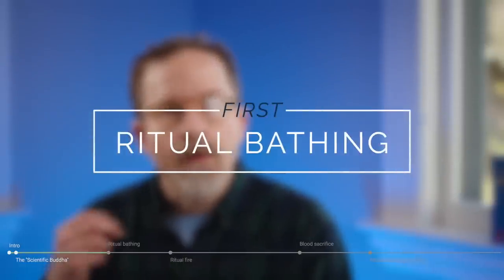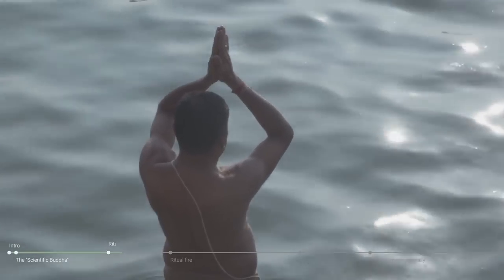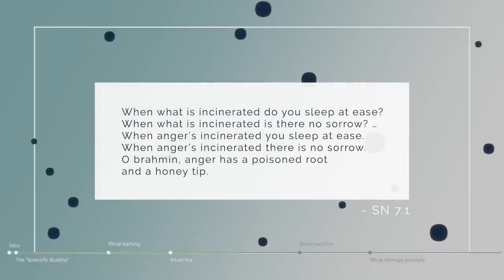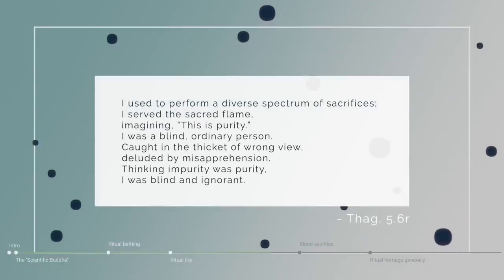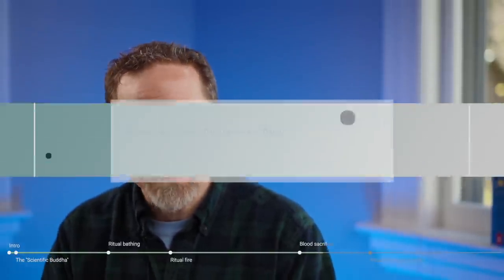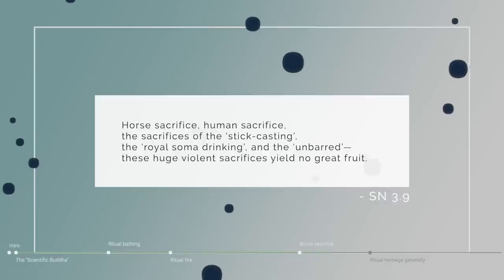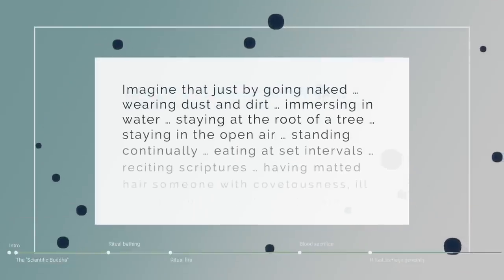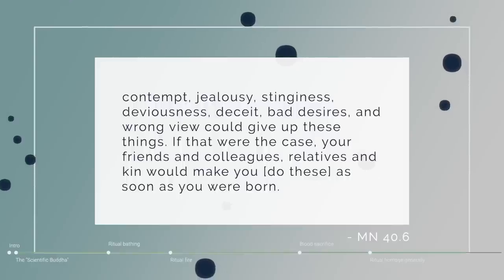How Was the Buddha Down-to-Earth? His Approach to Ritual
How was the Buddha a down-to-earth, pragmatic teacher? We will look at his views on some of the most important ritual practices of his day, and how he was skeptical of them.

☸️  Free mini-course at the Online Dharma Institute: onlinedharma.org.

✅  Book mentioned:
Donald Lopez, The Scientific Buddha: His Short and Happy Life

✅  Suttas mentioned:
Bathing:

Aziz Rahman
Anonymous (2)
Scarlett Farrow
Jimmy Maa
Debbie Mattison Fine Art
Ann
Steve H.
Ron Peat
Carlos Gutierrez
Matthew Smith
JC
Shantha Wengappuli
Karma_CAC
Johan Thelander
Jorge Seguel
Christopher Apostolof
GailJM
Brett Merritt
David Bell
T Pham
VCR
Upayadhi
Andi and Erik
ATGuerrero686
Michael Scherrer
Michael Seefeld
khobe schofield
Alex Perdomo
Benji Forsyth
Kaine Usher
Cookie Forthecookie
Blaze Way
Sonny Flink
Steve Marlor
Joy L Lee
Andrew Tom
Anthony Tucker
Karlee R
Ethan M
Billy in Singapore
Derek Birch
Matthew G Mynttinen
Theodor Bernhard
Olivia Otter
Carl Lennartson
xiao mao
Jeff Harvey
Andrew Ingrouille
Kenneth Grandchamp
Doug Fonner
Rene Gariepy
Russell Needham
Smoggyrob
Mac Roja
Bernardo
Clémence Ortega Douville
Adam Humphrey
Kwan Alex
Scott Johnston
Richard J Beninger

00:00 Intro
00:26 The “Scientific Buddha” problem
04:27 Ritual bathing
07:01 Ritual fire
12:32 Blood sacrifice
15:33 Ritual homage generally